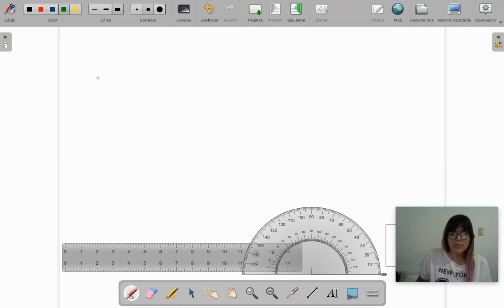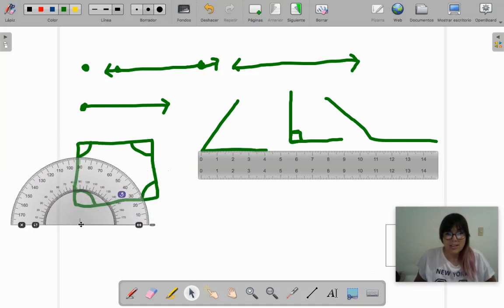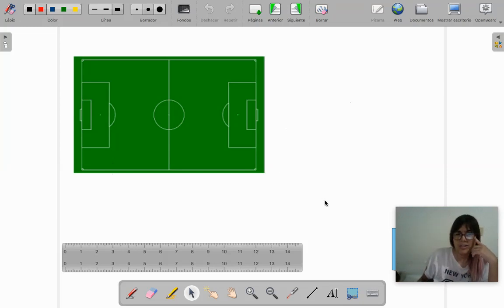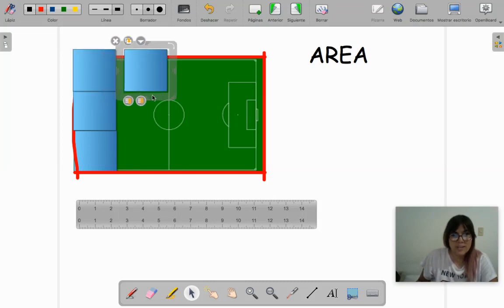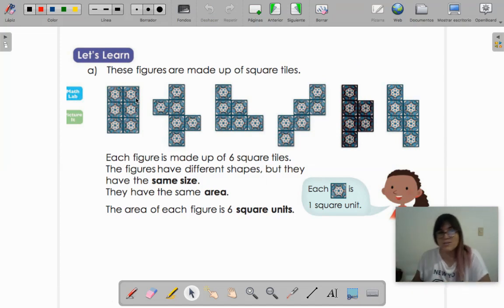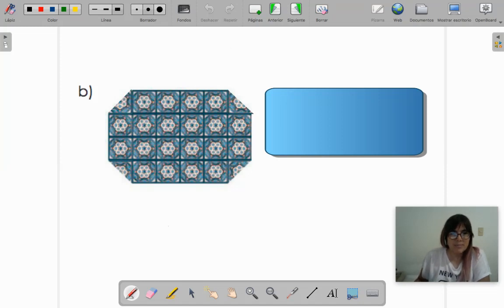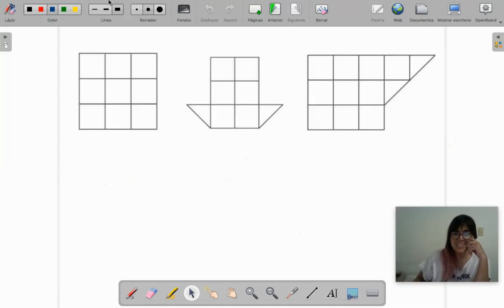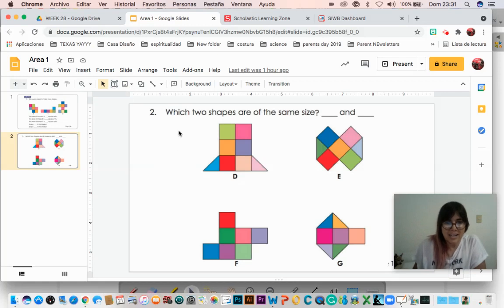Area 1 Square Units